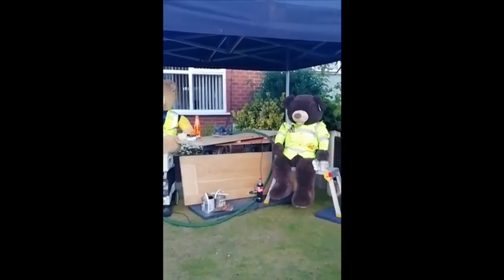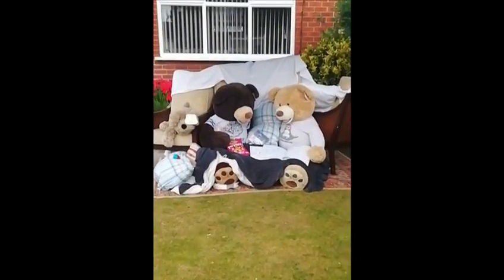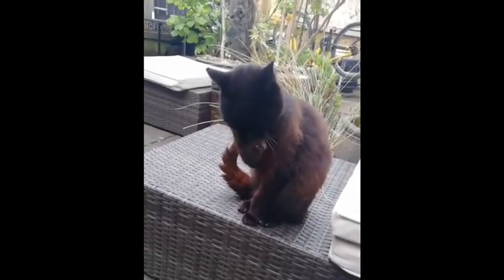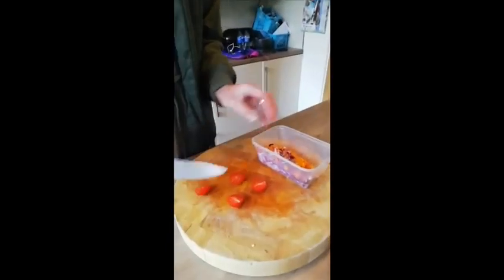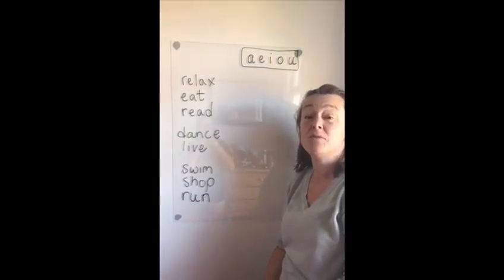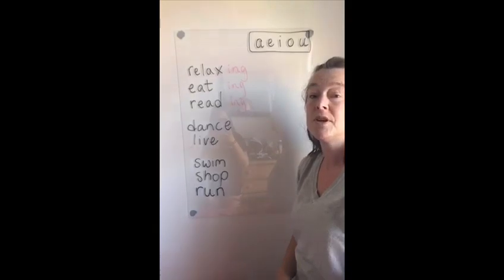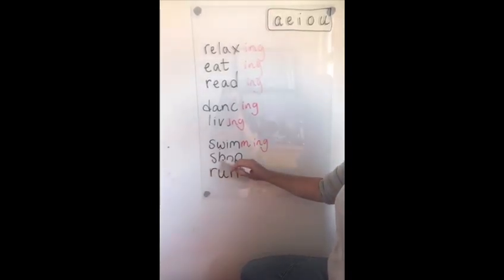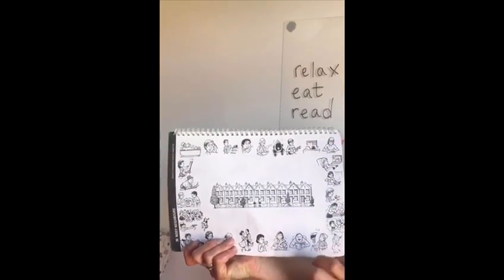What are they doing?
Using present continuous to talk about events happening now.